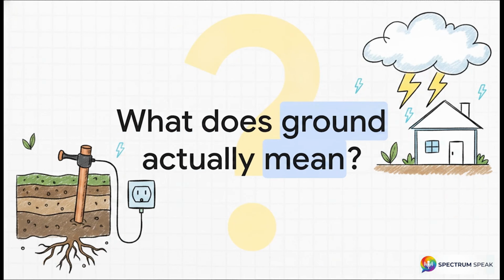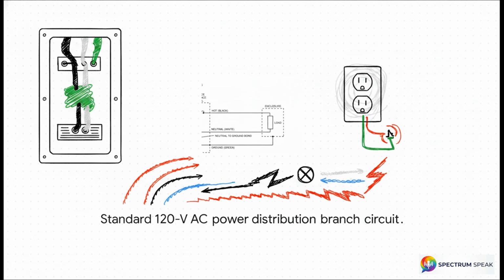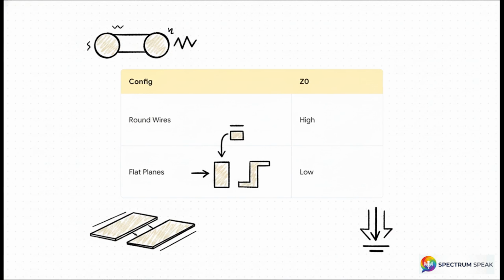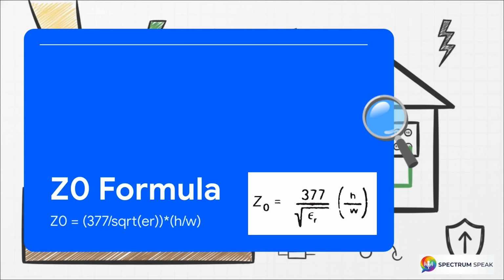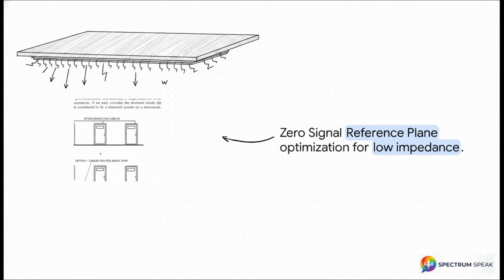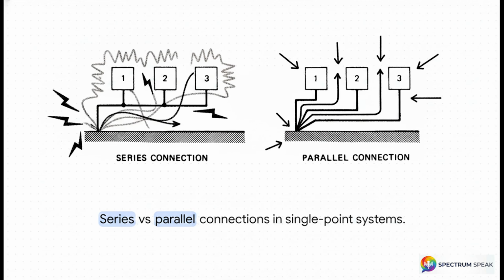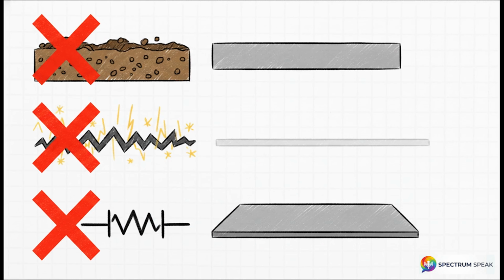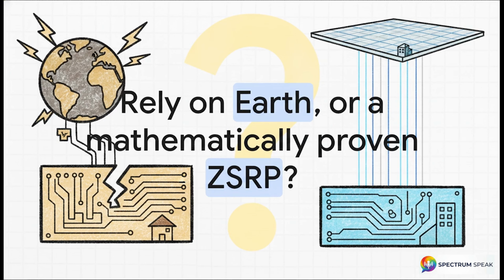Signal Ground vs Earth Ground: Stop Making This Mistake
Grounding Explained for EMC Engineers | Safety Ground vs Signal Ground, Zero Signal Reference Plane & EMC Design

What does **"Ground"** actually mean in electrical and electronic engineering?

Is it the **earth ground**, the **green safety wire**, the **PCB ground plane**, or the **signal return path**?

One of the biggest misconceptions in **Electromagnetic Compatibility (EMC)** is assuming that all grounds are the same. In reality, confusing **safety grounding** with **signal grounding** is one of the fastest ways to create **EMI problems, ground loops, poor signal integrity, and failed EMC compliance tests**.

In this advanced EMC engineering tutorial, you'll learn the fundamental differences between **safety grounds**, **signal returns**, **Zero Signal Reference Planes (ZSRP)**, **single-point vs multi-point grounding**, and why a properly designed **ground plane** is far superior to relying on earth ground for high-frequency electronics.

Whether you're an **EMC Engineer**, **Hardware Design Engineer**, **PCB Designer**, **RF Engineer**, or preparing for the **iNARTE EMC Certification**, this lesson provides practical engineering concepts backed by electromagnetic theory.

## 🚀 In This Video You'll Learn:

✅ Safety Ground vs Signal Ground Explained
✅ How Electrical Fault Protection Works
✅ Neutral-to-Ground Bonding Fundamentals
✅ Ground Conductor Impedance Explained
✅ Characteristic Impedance (Z₀) in PCB Design
✅ Zero Signal Reference Plane (ZSRP) Concepts
✅ Single-Point vs Multi-Point Grounding
✅ Star Ground vs Daisy Chain Grounding
✅ Ground Loops & Common Impedance Coupling
✅ Why "Quiet Ground" Is a Dangerous Myth
✅ PCB Ground Plane Design Best Practices
✅ EMC Grounding Rules for High-Speed Electronics

## 🧠 Easy-to-Remember Analogy

🚒 Think of the **green safety ground** as an emergency fire escape.

You never use it during normal operation.

It's only there to safely carry massive fault current during an emergency.

Your **signal ground**, however, is like the everyday hallway used by everyone. If you mix emergency traffic with daily traffic, congestion and chaos follow—just like noise coupling in electronic systems.

## ⚡ Key EMC Concepts Covered:

✔️ Safety Grounding
✔️ Signal Return Paths
✔️ Zero Signal Reference Plane (ZSRP)
✔️ Characteristic Impedance (Z₀)
✔️ Ground Plane Design
✔️ Single-Point Grounding
✔️ Multi-Point Grounding
✔️ Star Ground Topology
✔️ Common Impedance Coupling
✔️ Ground Loop Prevention

## ⏱️ SEO Optimized Timestamps

00:00 What Does "Ground" Really Mean?
00:39 Safety Ground vs Signal Ground Explained
01:24 How Fault Current Trips a Circuit Breaker
02:02 Ground Conductor Impedance & Characteristic Impedance (Z₀)
03:43 PCB Ground Plane Design & Zero Signal Reference Plane (ZSRP)
05:09 Single-Point vs Multi-Point Grounding Topologies
06:13 The Dangerous "Quiet Ground" Myth Debunked
07:11 Three Grounding Myths Every Engineer Should Avoid
07:53 Essential EMC Grounding Rules & Best Practices

## 🎯 Perfect For:

✅ EMC Engineers
✅ Hardware Design Engineers
✅ PCB Designers
✅ RF Engineers
✅ Automotive Electronics Engineers
✅ Aerospace & Defense Engineers
✅ Electronics & Communication Engineering (ECE) Students
✅ Engineers Preparing for iNARTE EMC Certification

## 💡 Key Takeaway

Not every "ground" serves the same purpose.

✔️ **Safety Ground** exists only to clear dangerous fault currents and protect people.

✔️ **Signal Ground** provides a controlled, low-impedance return path for electronic signals.

✔️ **Ground planes** outperform long wires by minimizing inductance and characteristic impedance.

✔️ Never rely on a separate earth rod as a "quiet ground" for sensitive electronics—it increases safety risks and can violate electrical codes.

Understanding the difference between **earth ground**, **safety ground**, and **signal return paths** is fundamental to building reliable electronic systems, improving signal integrity, and achieving successful EMC compliance.

EMC Engineering • Hardware Design • PCB Design • Signal Integrity • RF Engineering • Grounding Techniques • EMI Troubleshooting • High-Speed Electronics • Automotive Electronics • EMC Compliance • iNARTE EMC Certification Preparation • Real-World Engineering Concepts